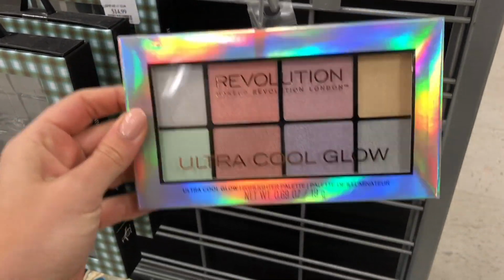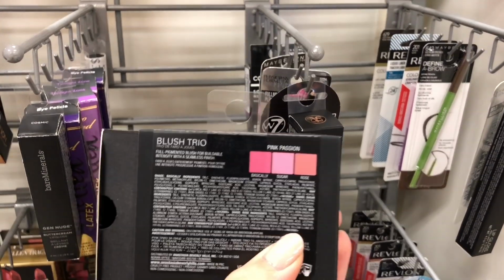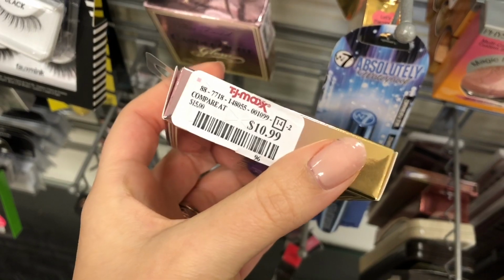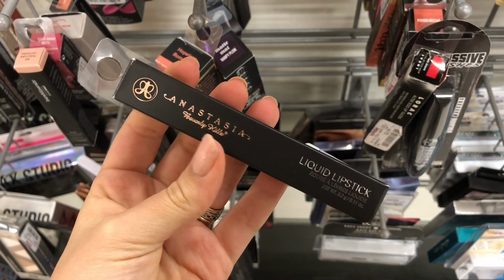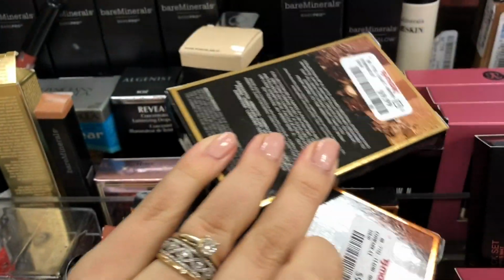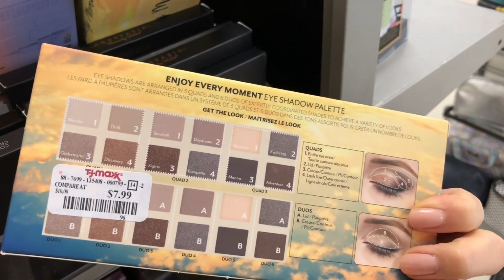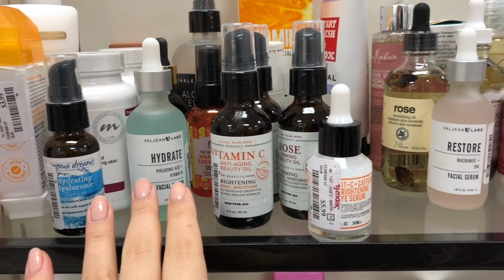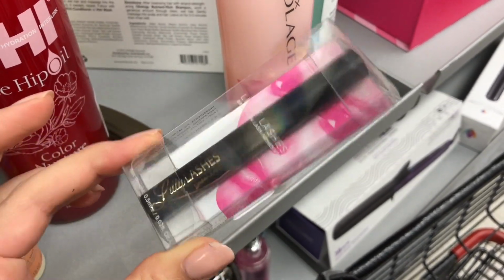YOU WON'T BELIEVE WHAT I FOUND AT TJ MAXX! OMG!!! TJ Maxx Makeup & Skincare Finds | Faith Drew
OMG!!! Watch this video to see what discount makeup is available at TJ Maxx!

Hello everyone! Today I am taking you with me to TJ Maxx for a makeup shopping trip! I have not done a TJ Maxx discount makeup finds video in a long time, and I was so excited to see what they had in stock. I was very impressed with not only the makeup section at TJ Maxx, but also the skincare section – I found some really great discount makeup and discount skincare!

Make sure you let me know if you like this video by giving the video a thumbs up and commenting, and don’t forget to let me know what else you’d like to see from me! Love, Faith.

Do not feel obligated to click on the links or use my codes if you do not want to. However I want you to know that I only work with companies that I love and trust! :)

Hi! My name is Faith Drew, and I started this channel to connect with fellow makeup, beauty and fashion lovers. I have been passionate about makeup for a very long time now, and so I decided to create this YouTube channel to share my love for makeup with others!

On my beauty channel you will find Affordable & Drugstore makeup tutorials, monthly favorites videos, hair tutorials as well as high-end makeup hauls and more! I love the YouTube beauty community.

My goal for this makeup and beauty channel is to produce inspiring content and provide a fun distraction from all the craziness in life!